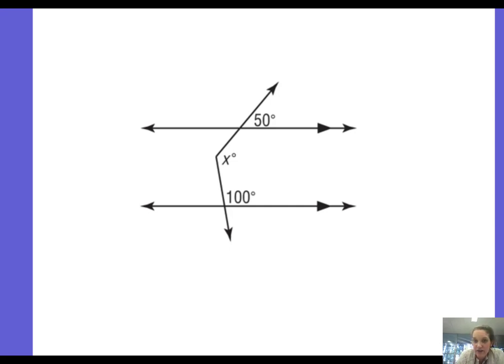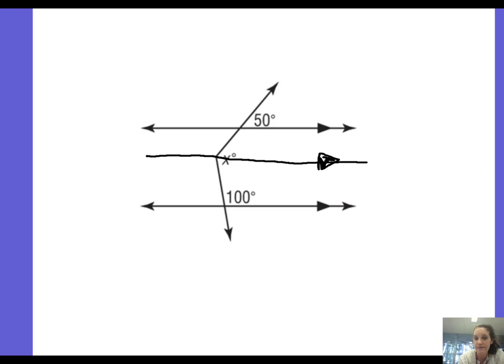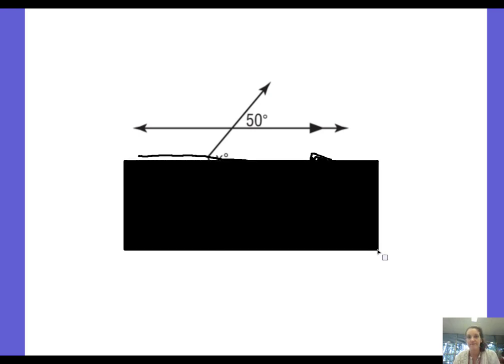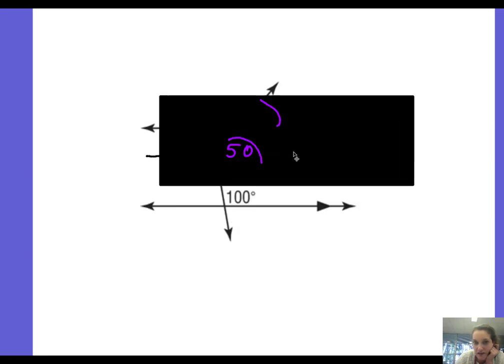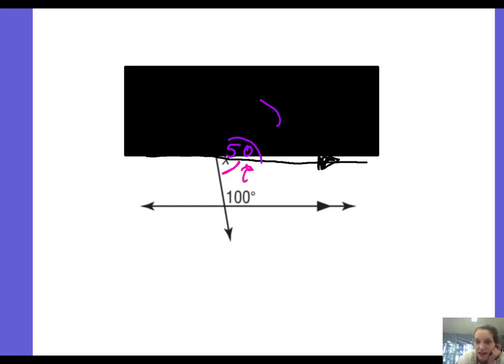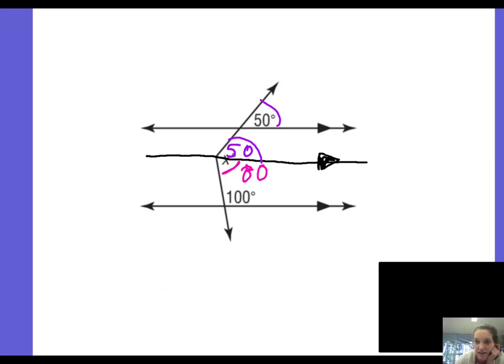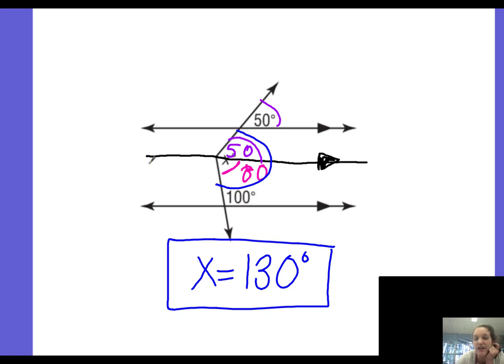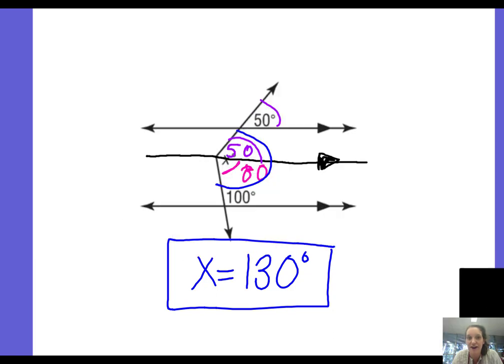3.2 Part 4 - Auxillary Line